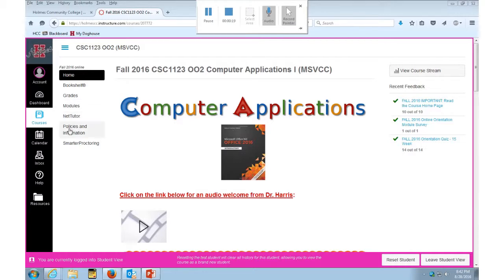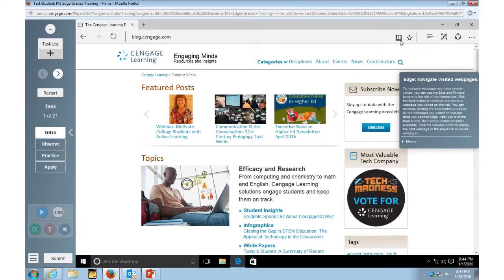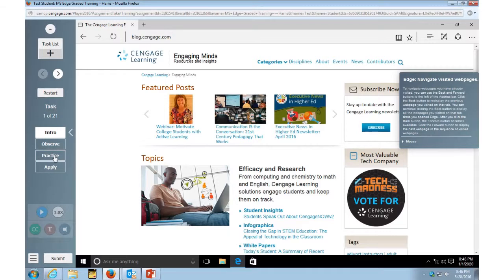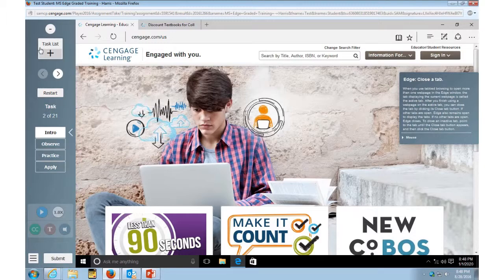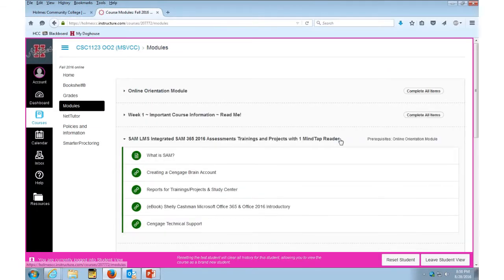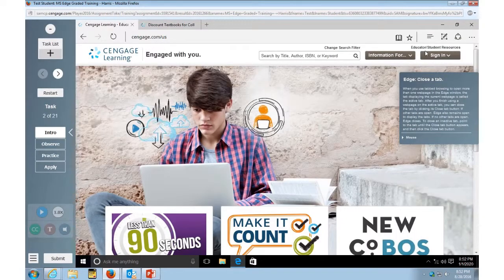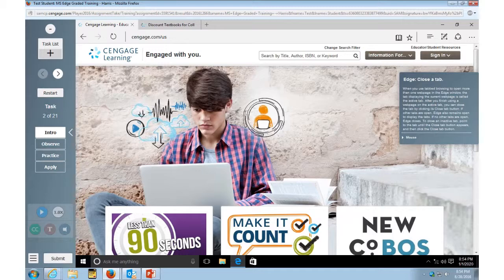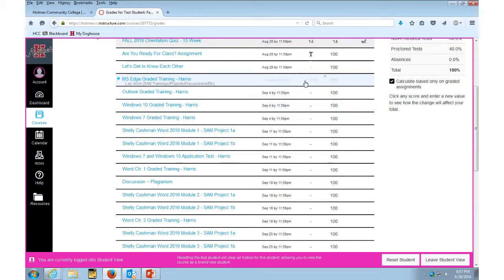How To Do Trainings Video 2016